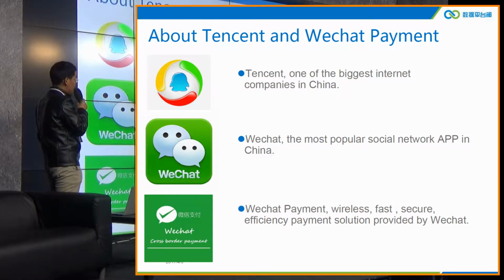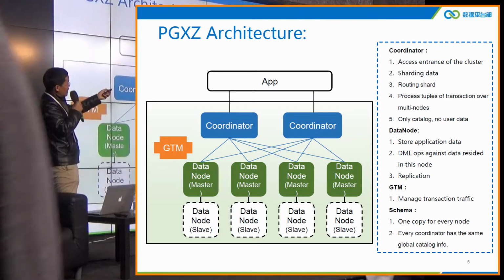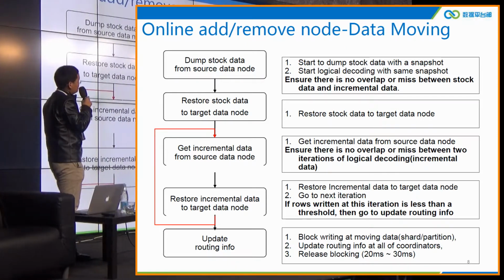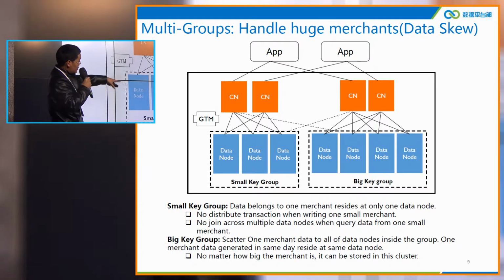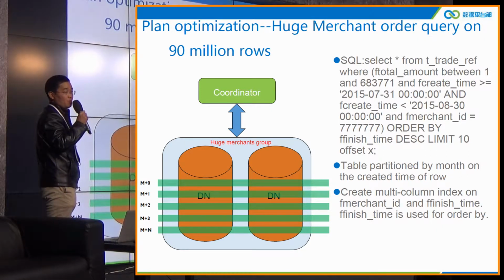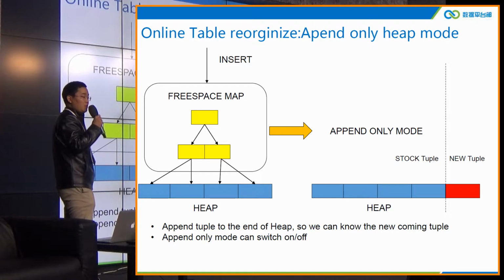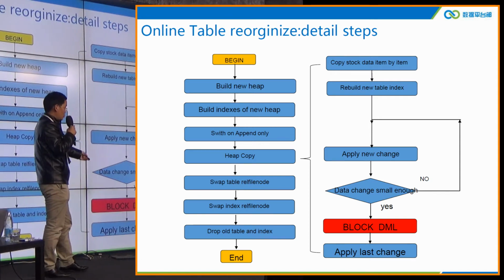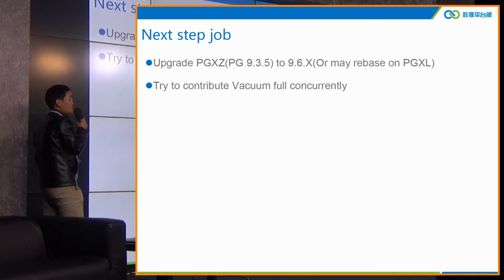PGConf.Russia 2017 Jasonysli «How Tencent uses Postgres-XC for their payment system»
PGConf.Russia 2017 Jasonysli «How Tencent uses Postgres-XC for their high volume WeChat payment system»

20170316